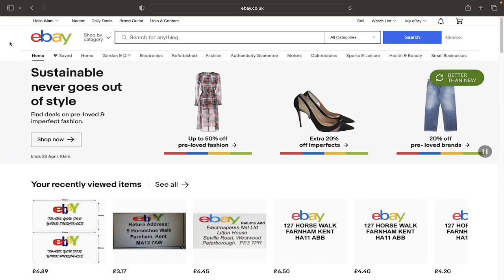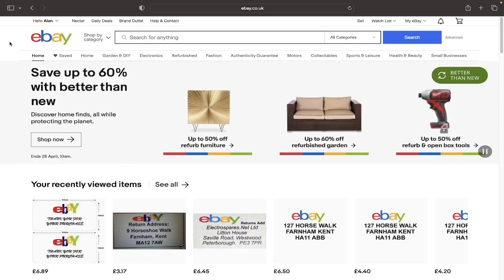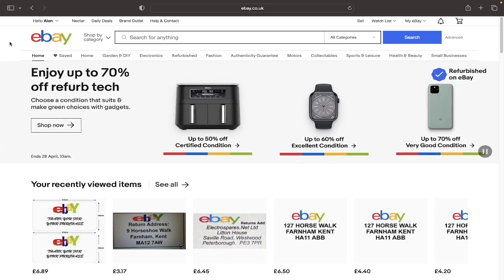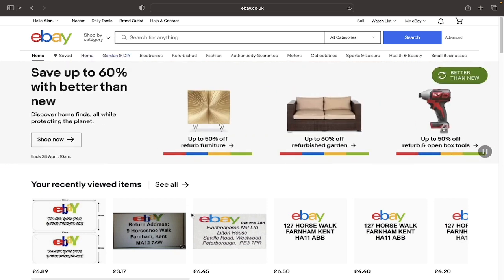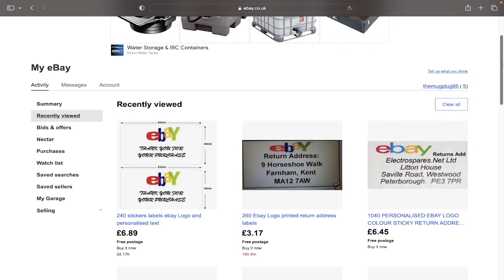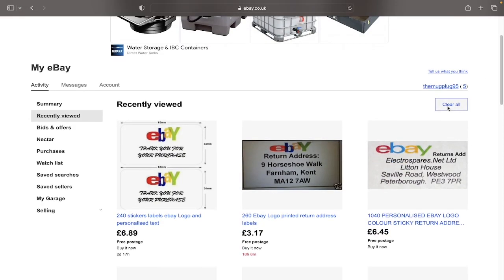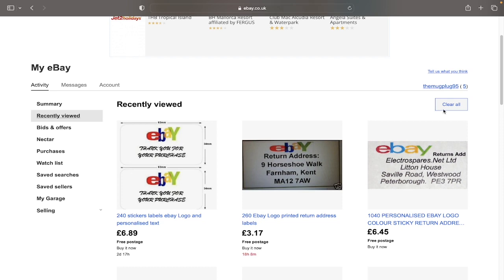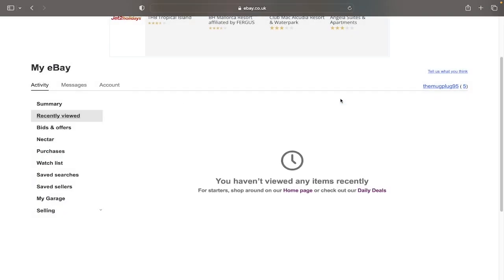How to Clear Your Search History on Ebay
This video shows you how to remove your search history on ebay. If you are using the ebay app the steps are the exact same as demonstrated in this video.

How to remove your search history on eBay